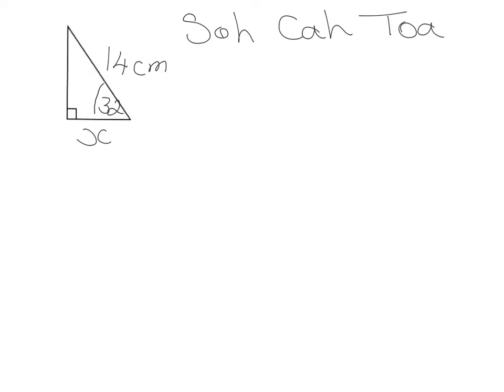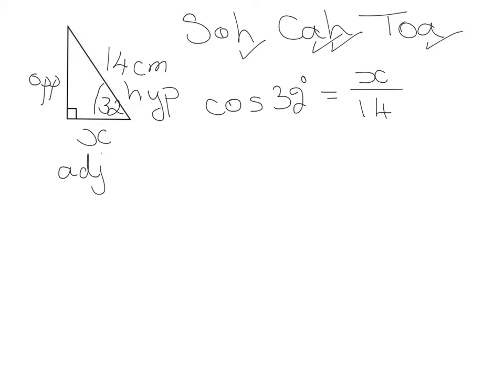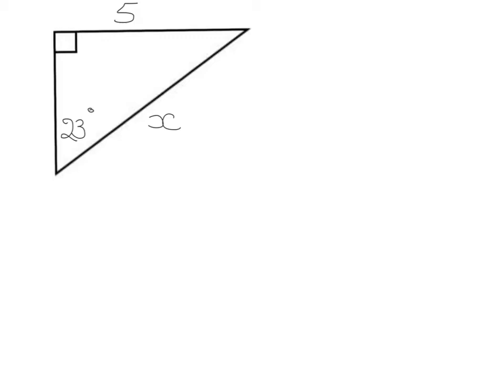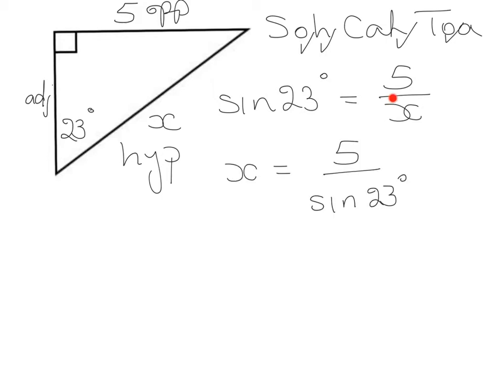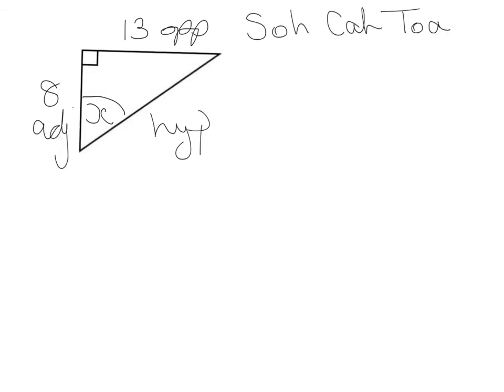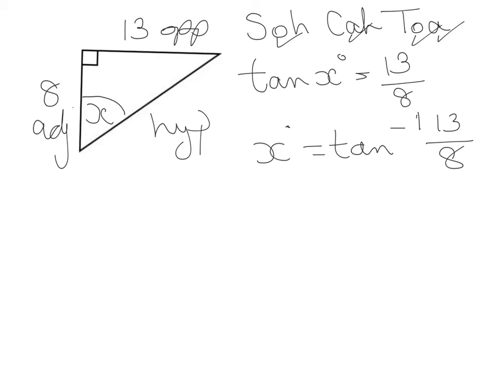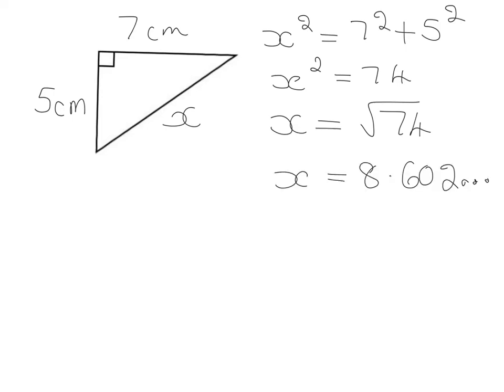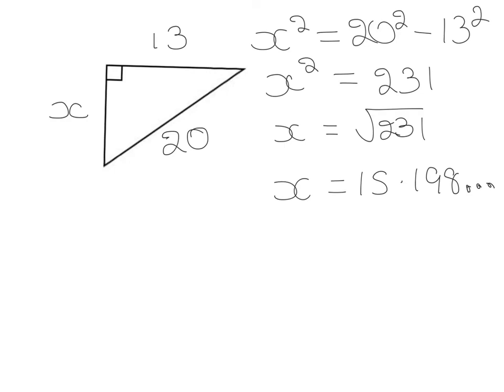second year trig and pythag